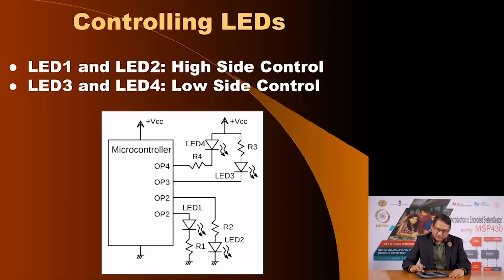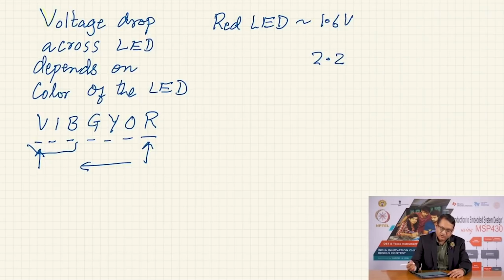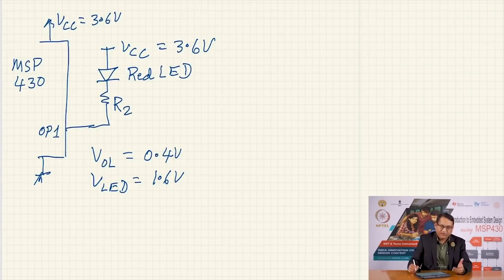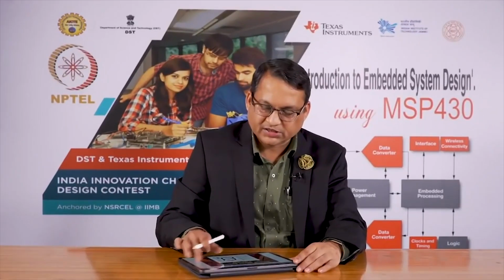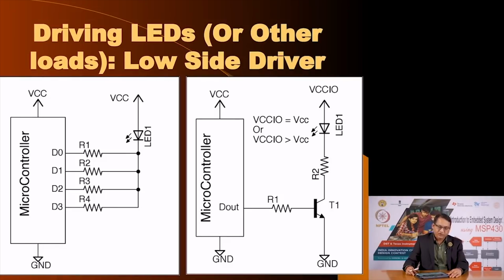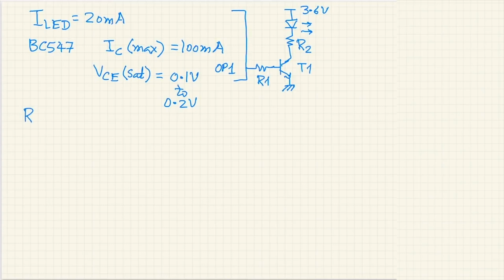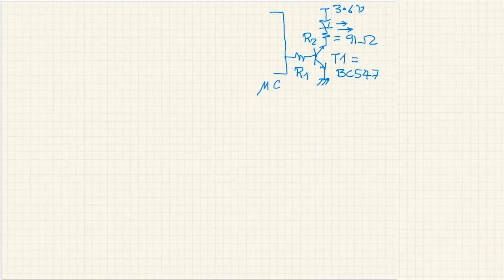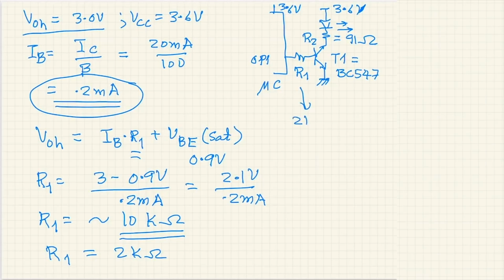Physical Interfacing -3